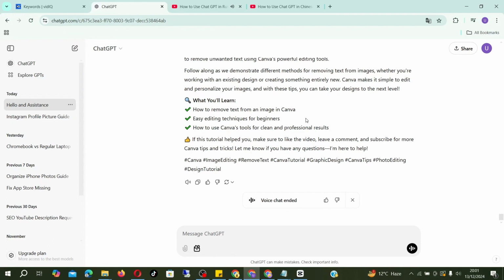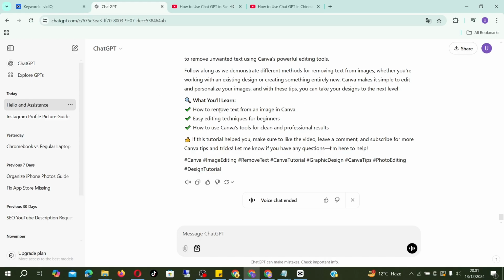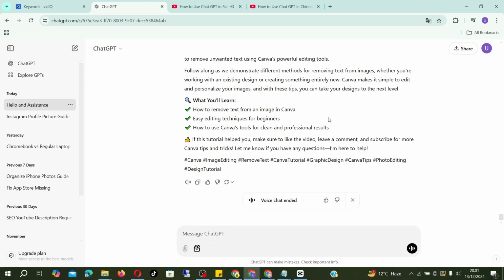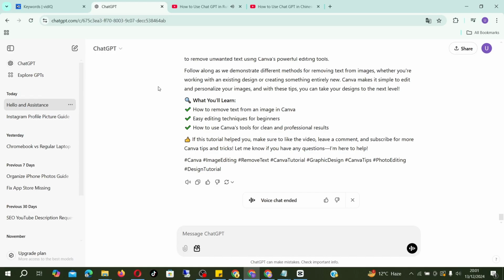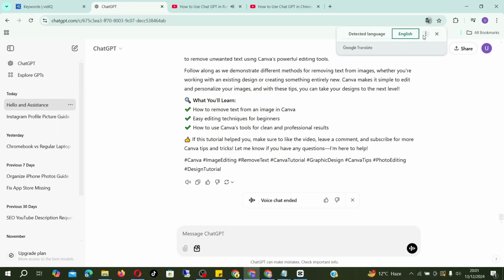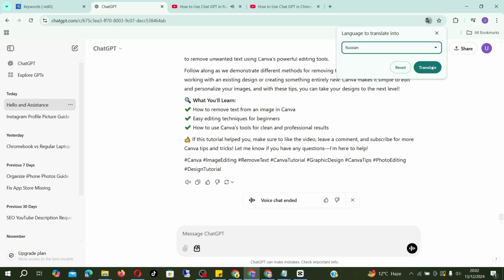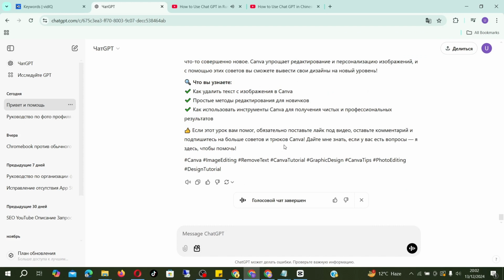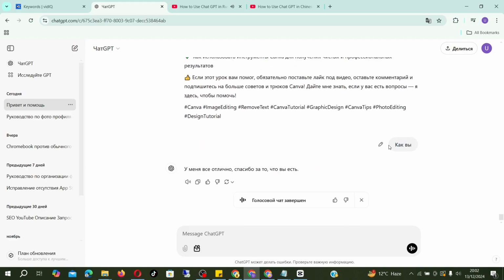How To Use ChatGPT In Russian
In this tutorial, learn How to Use Chat GPT in Russian easily in just a few simple steps! Whether you're looking to have a conversation with Chat GPT in Russian or translate the interface, this guide covers everything you need to know.

In this video:

Step-by-step instructions on how to change Chat GPT to Russian.
To
Tips on using Google Chrome for smooth translation functionality.
Troubleshooting common errors when using Chat GPT in Russian.
With this method, you’ll be able to interact with Chat GPT in Russian in no time! Perfect for learners of the Russian language or anyone who needs a quick and easy solution for using Chat GPT in another language.